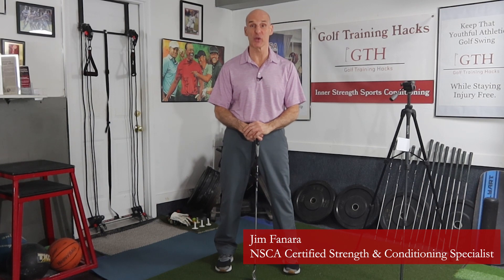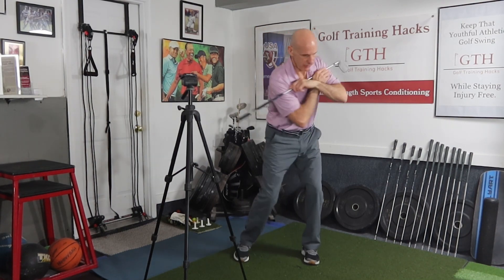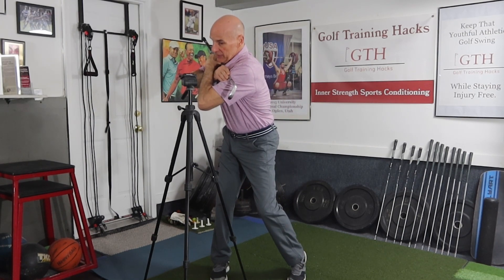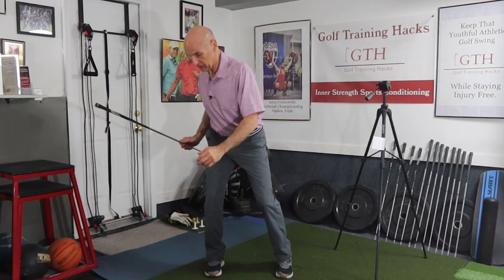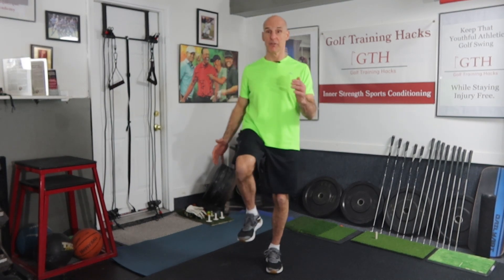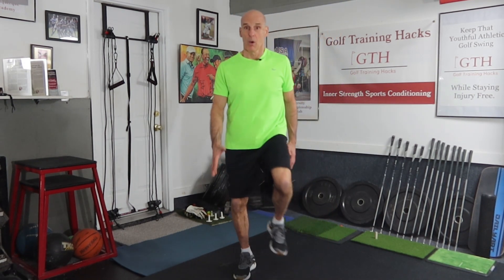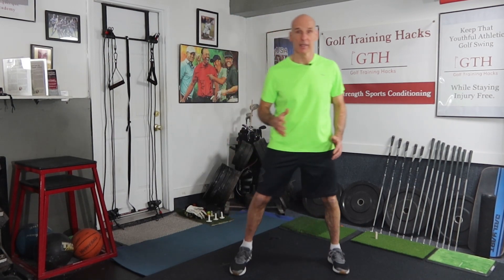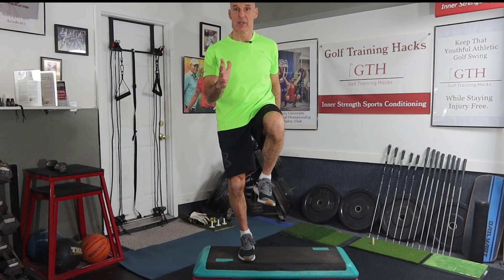Shallowing the Club is Necessary for Solid Contact. That’s Why This is Necessary. Part Three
Shallowing the club and creating lag is important to create consistently solid ball first contact. But without single leg strength, stability, and balance that’s hard to do. In Part Three of this series on creating solid impact, we will discuss why shallowing the club can be so hard and continue with techniques to improve single leg stability and strength.